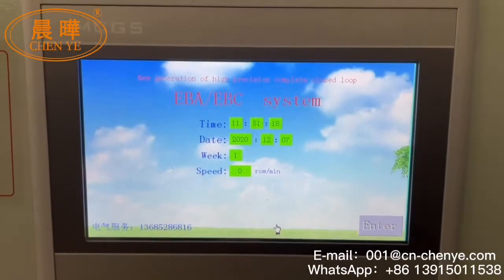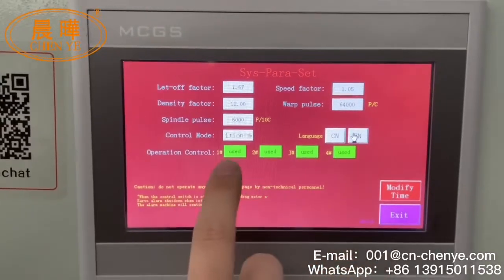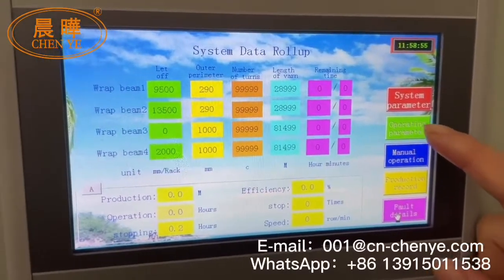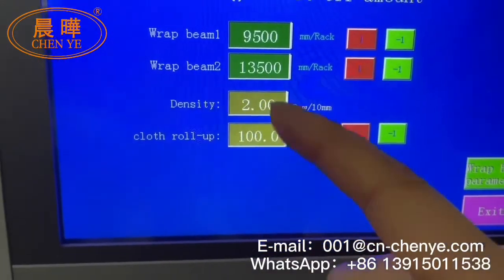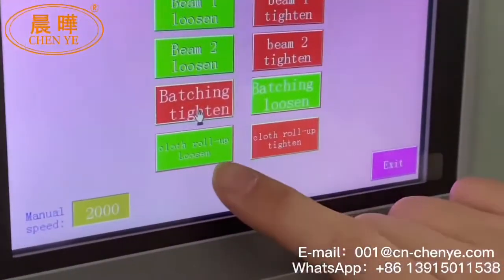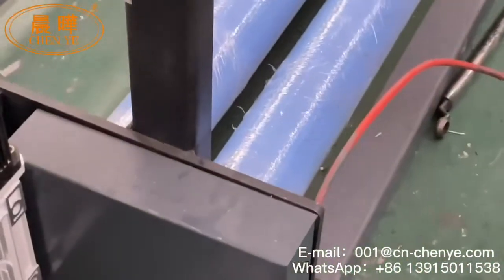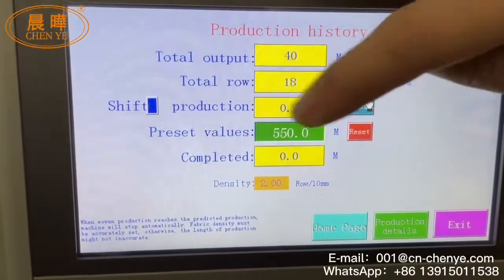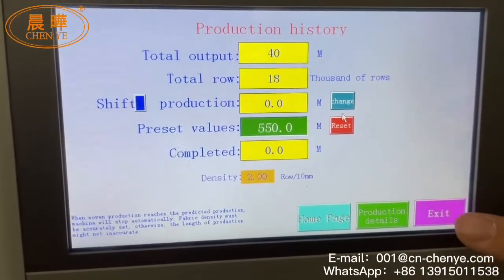How to operation EBA system of China chenye raschel machine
This is our machine electric system introduction, EBA with PLC and sevor motor, it can control machine more easier.